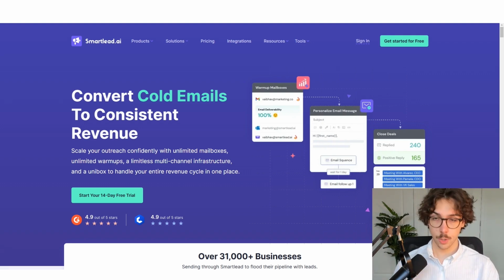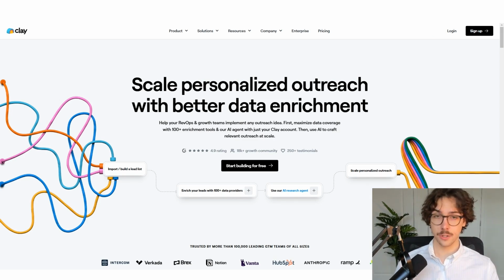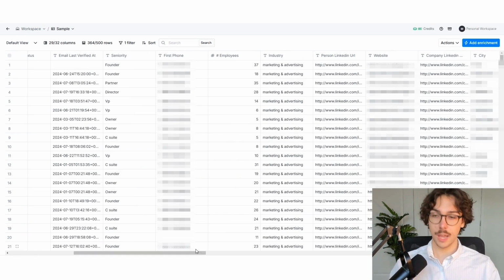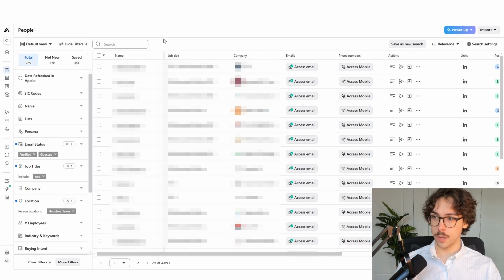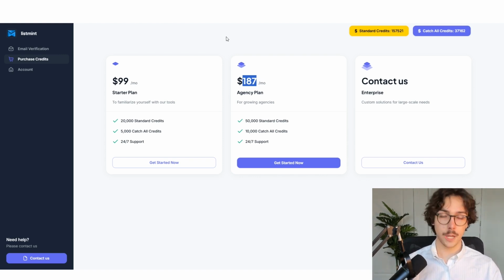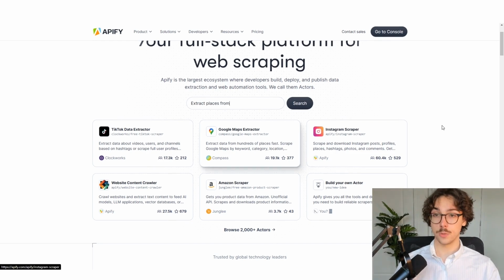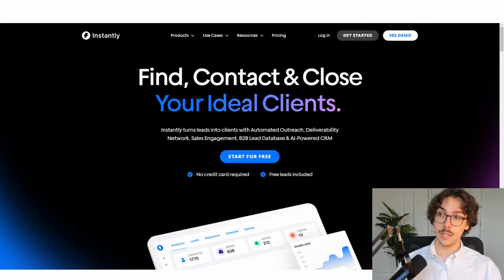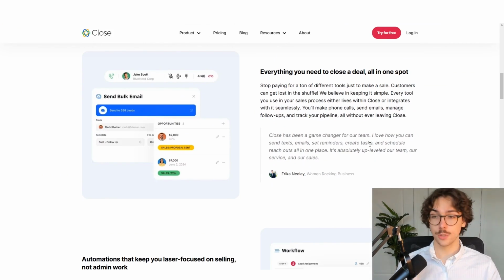Top 5 Best Cold Email Tools (2026)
In this video, I share the Top 5 Best Cold Email Tools for 2025 to help you save time and grow your business. These tools have been tested after sending millions of emails and booking thousands of calls. Whether you’re new to cold email or already sending campaigns, these tools will make your outreach faster and more effective.

I’ll cover tools for sending, scraping, validating, and managing emails, plus a few bonus tools to improve your workflow.